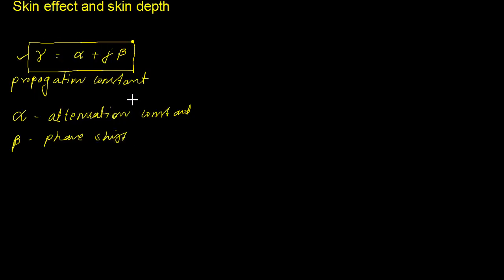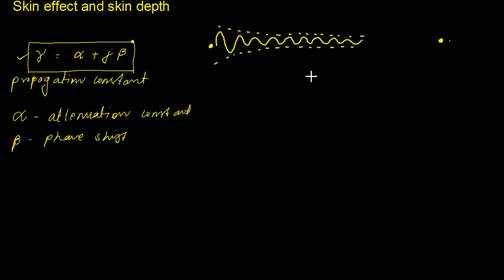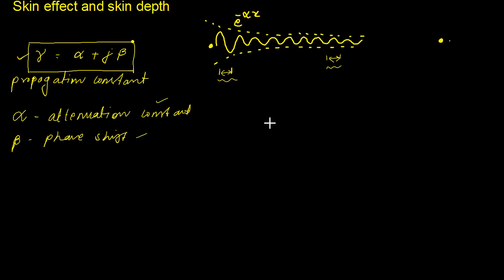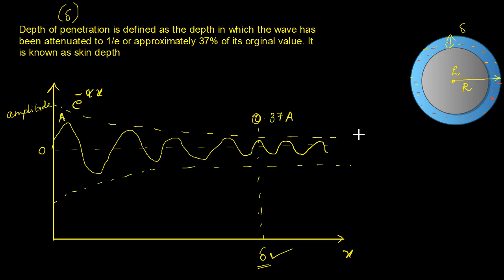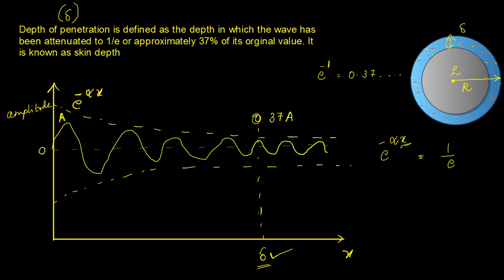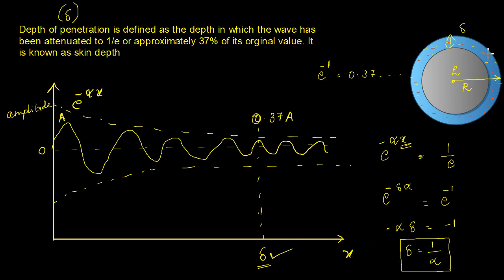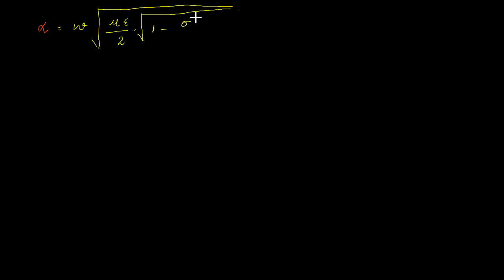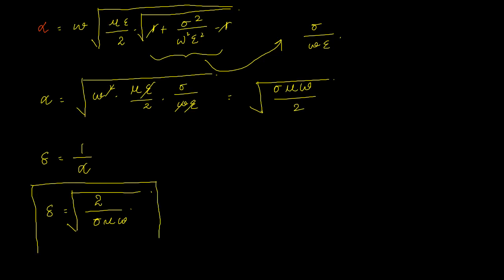KTU Electromagnetics Module-6 | Skin Effect & Skin Depth